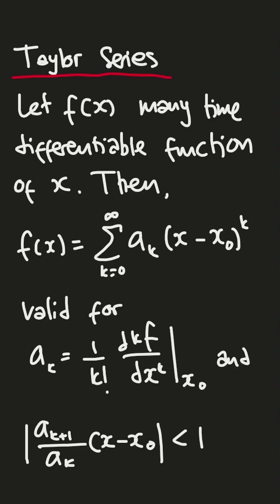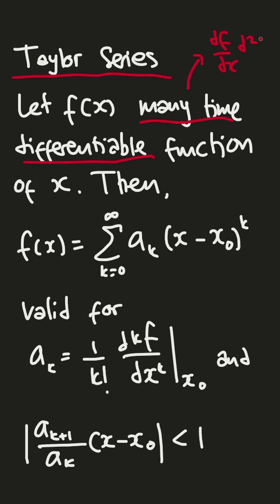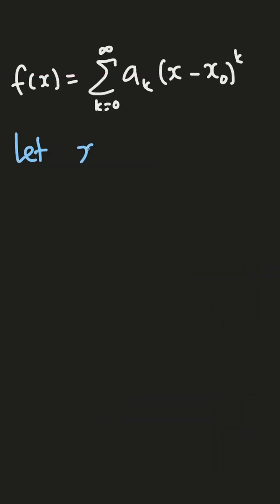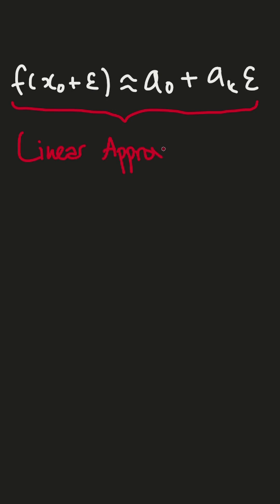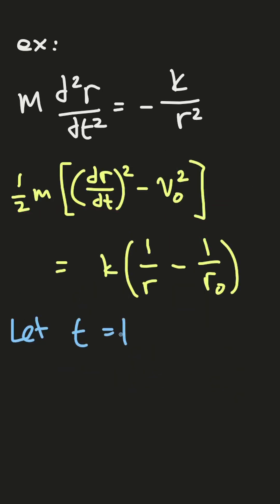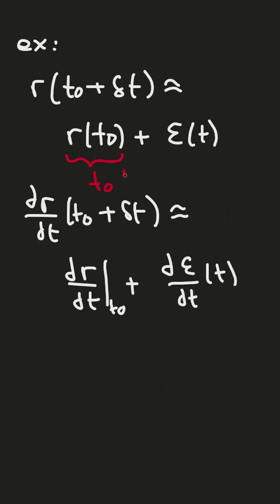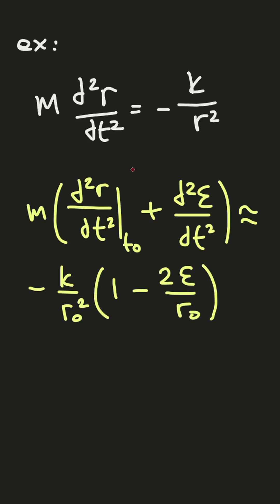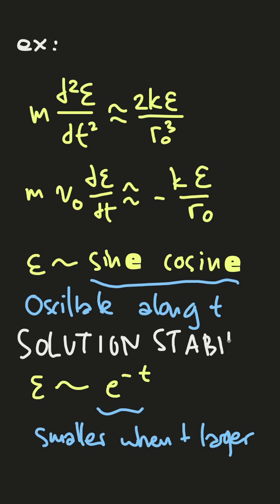HOW SERIES EXPANSION "LINEARIZE" OUR PROBLEM ?!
PLEREET.